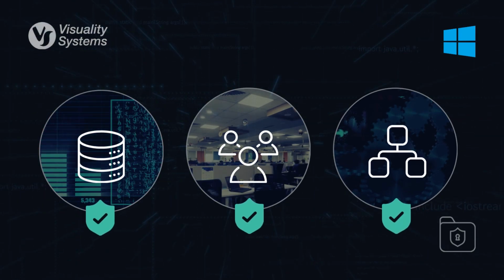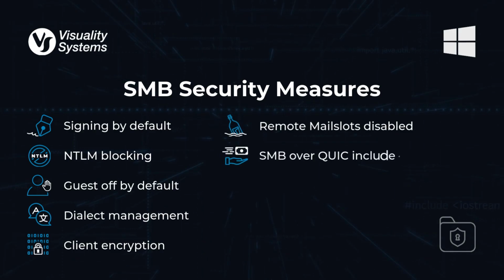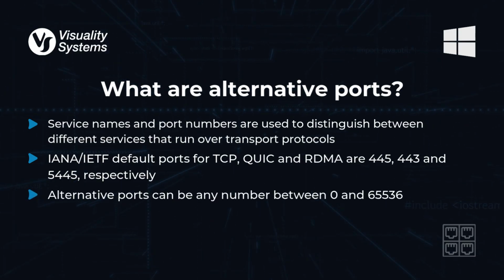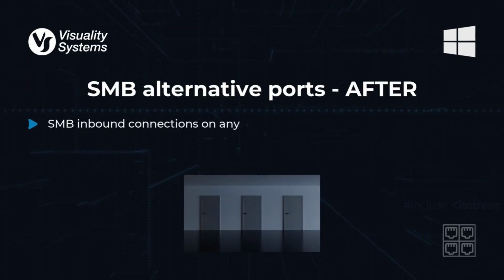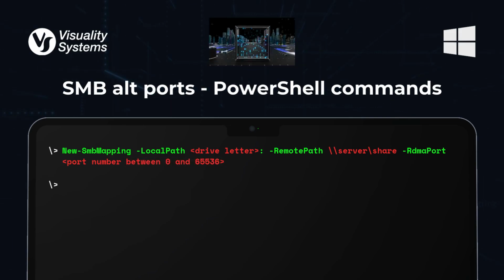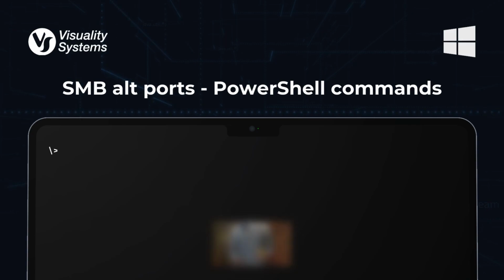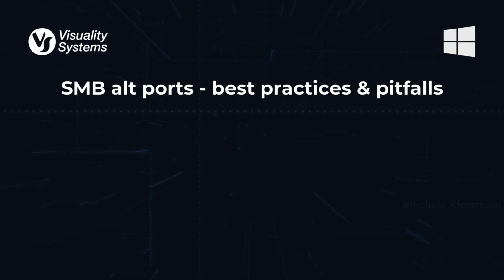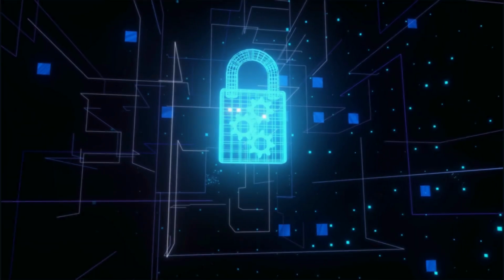SMB Protocol Security Measures: SMB Alternative Ports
SMB Protocol Security Measures - Episode #9: SMB Alternative Ports
In this tutorial series we present Microsoft's SMB Security Measures.

Visuality Systems - The SMB Protocol Experts
Committed to Providing Secure SMB Solutions

Video Chapters:
00:00 Introduction
0:36 SMB Security Measures
1:18 What Are SMB Alternative Ports?
1:50 SMB Alternative Ports - Before the Change
2:14 SMB Alternative Ports - After the Change
2:31 SMB Alternative Ports - PowerShell Commands
3:57 SMB Alternative Ports - Best Practices & Pitfalls

SMB Alternative Ports video 0.1 rb